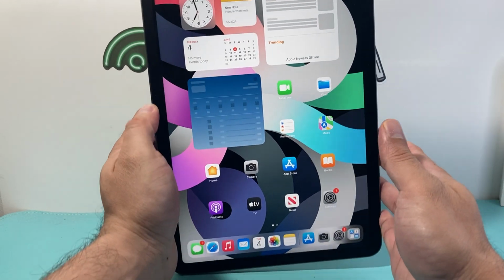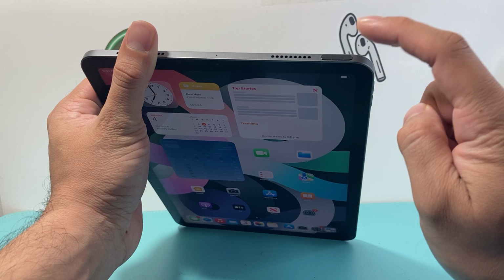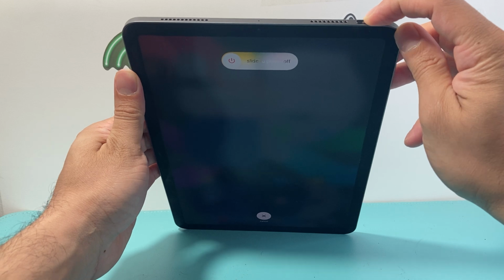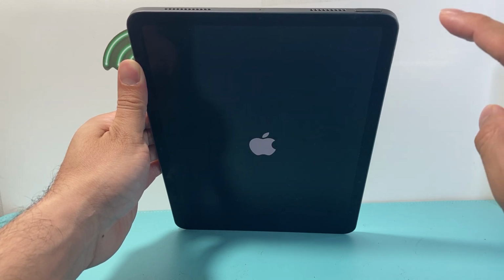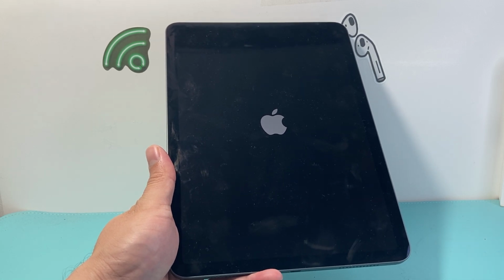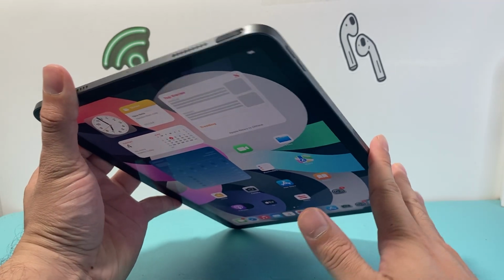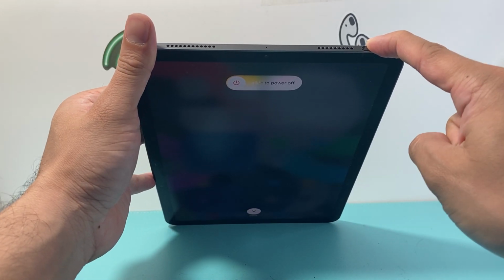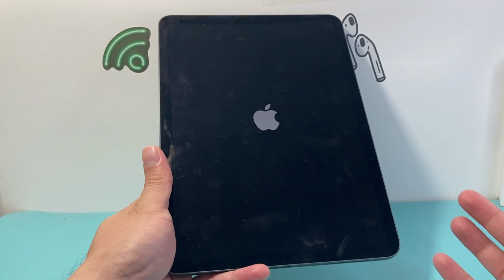iPad Air 4: Frozen, Stuck or Unresponsive Screen (FIXED)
If your Apple iPad Air 4th Generation is frozen, unresponsive, stuck or touch is not working, you will need to follow these steps to quickly fix it. In this troubleshooting video we show you how to fix an Apple iPad Air 4 screen frozen, stuck or unresponsive completely without losing any data.